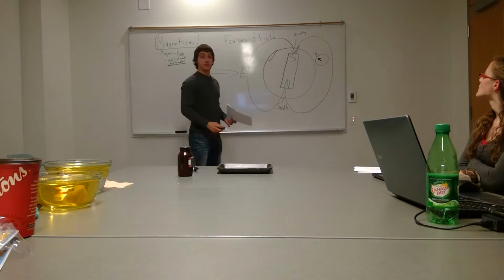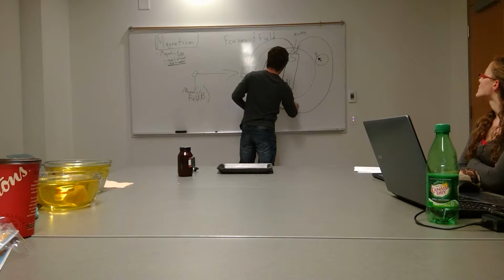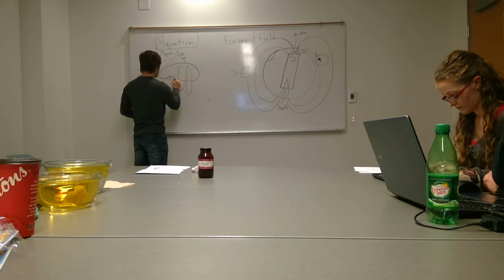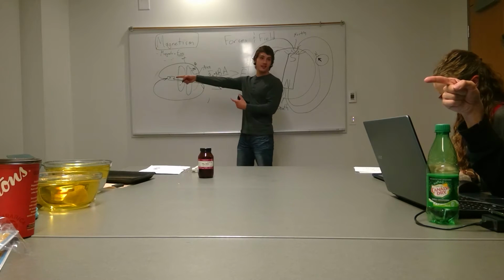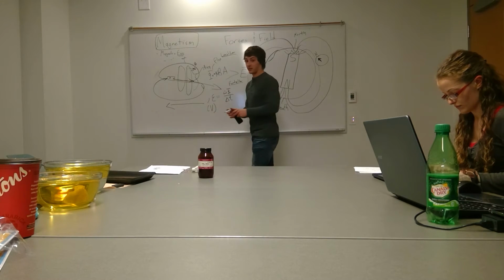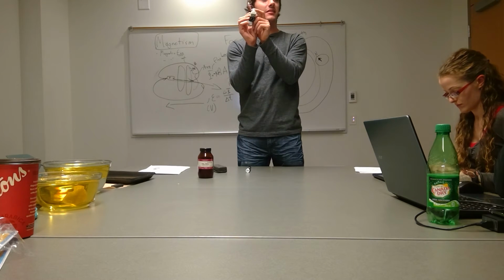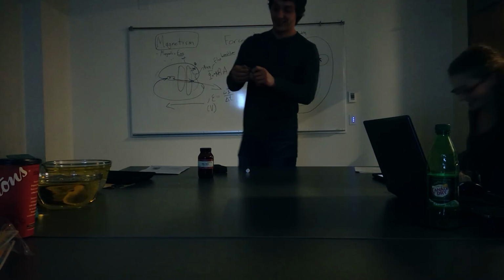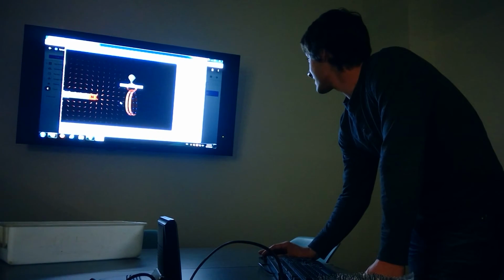Introduction to Magnetism and Faraday's & Lenz's Law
Physics 30 Unit B- Forces and Fields: This is a qualitative introduction to the concepts of magnetism and preludes into a demonstration of the interaction of electric and changing magnetic fields fields exibited in Faraday's and Lenz's Laws.